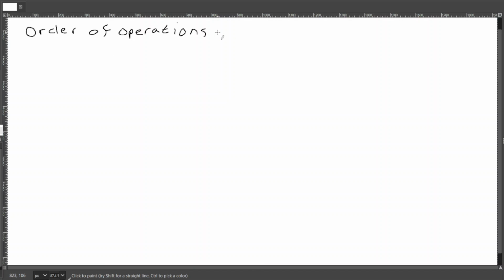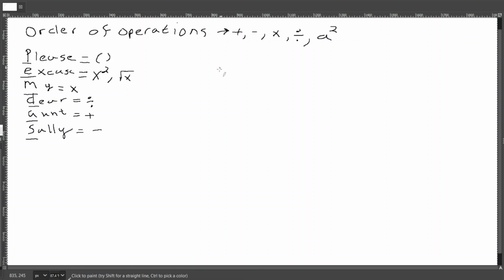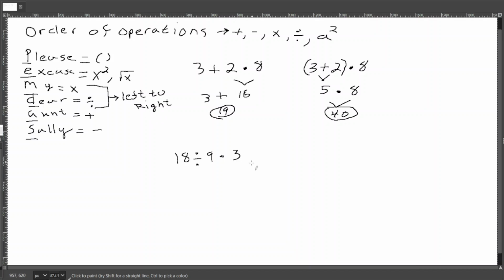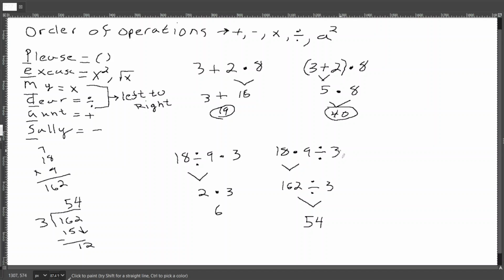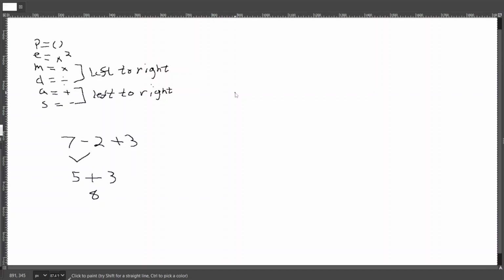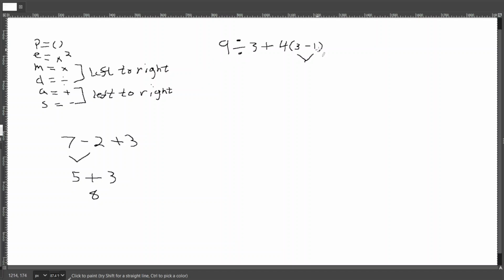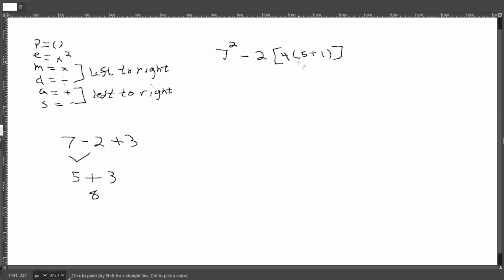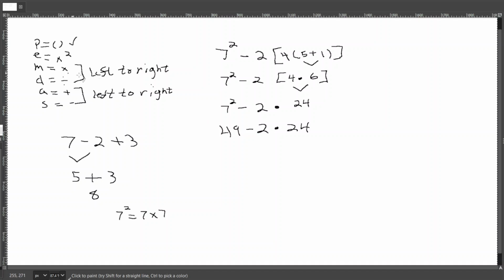Order of Operations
This video is about the order of operations.